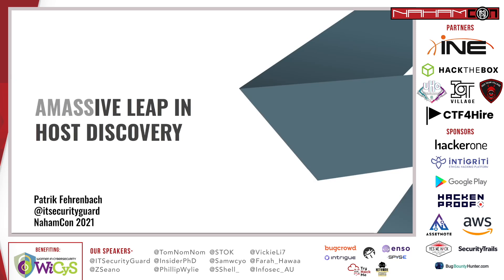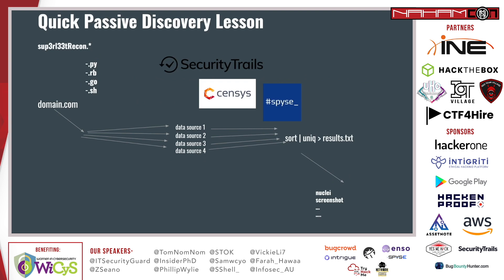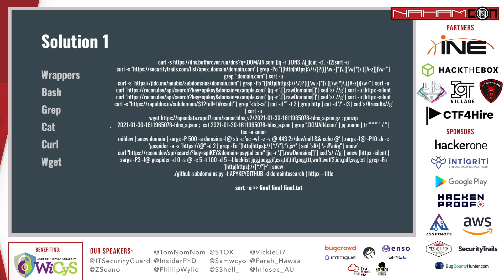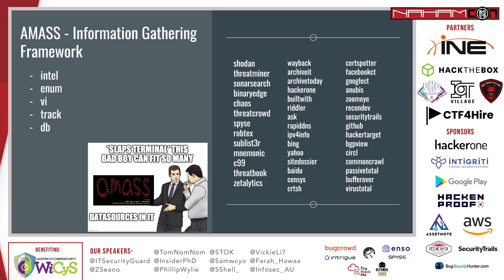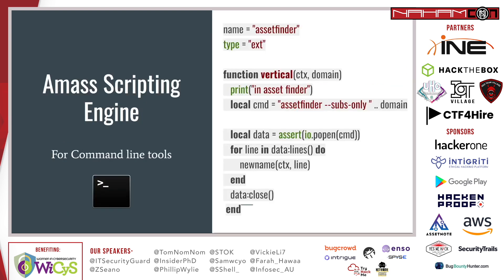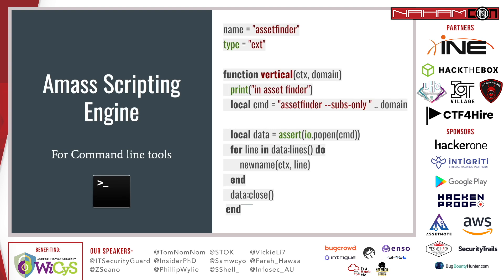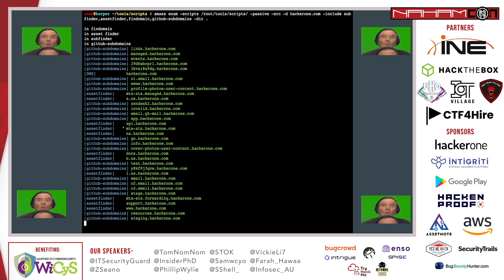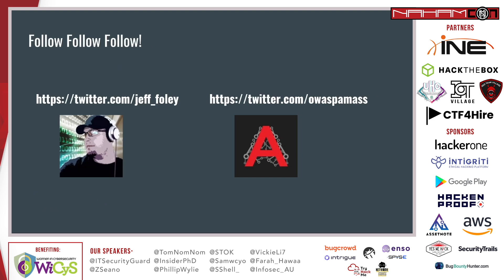NahamCon2021 - Amassive Leap in Host Discovery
NahamCon2021 - Hosted by TheCyberMentor, John Hammond and NahamSec
This talk is going to cover methods to easily implement data sources of all sorts into the amass engine, to make it the all-in-one recon tool that fits everyone's needs.